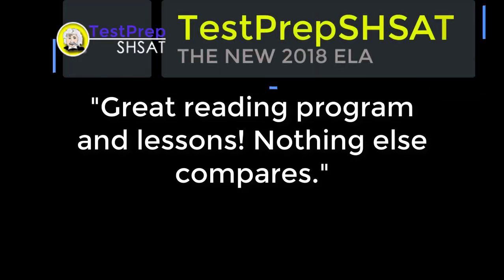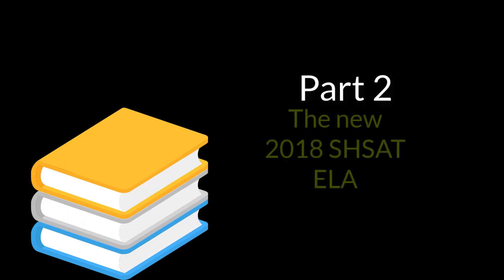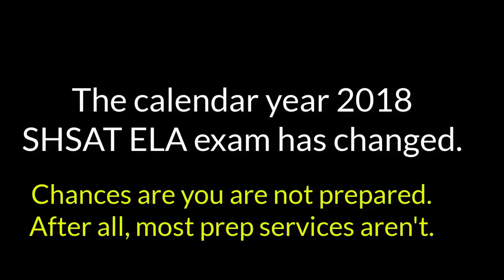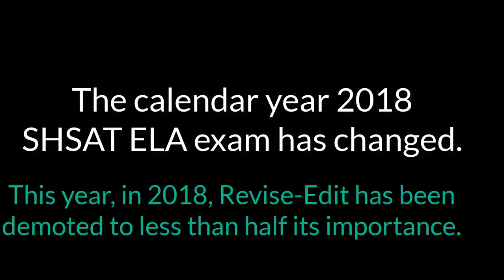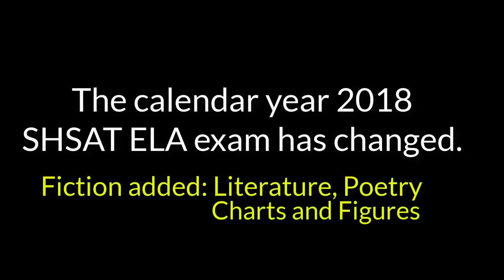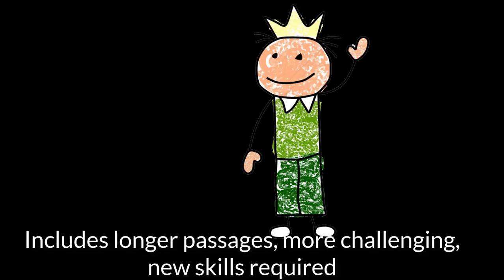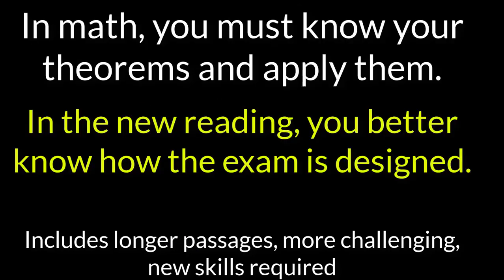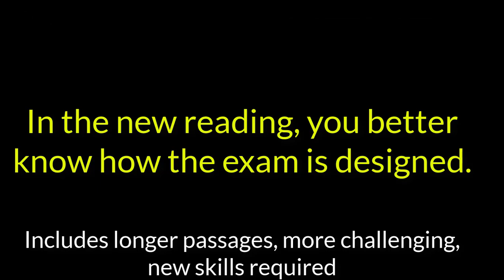New 2018 SHSAT Exam - Better SHSAT Prep Part 2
Are you ready for the new 2018 SHSAT ELA exam? Reading will be longer and more challenging, closer to the SAT in format. Few programs have properly adjusted to the changes for 2018. Fortunately, we've got you covered. There is a better, more flexible, more cost-effective way to prepare for the SHSAT. Don't spend extra time or extra money getting prepared.